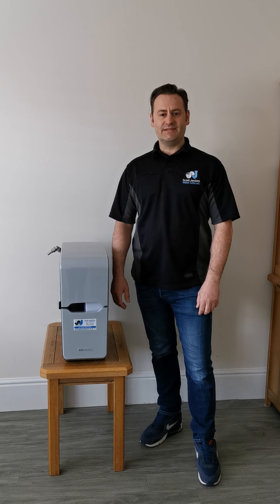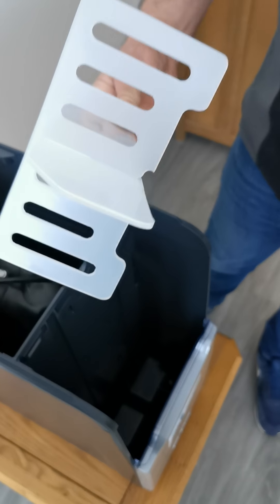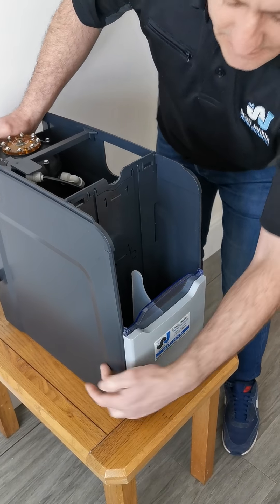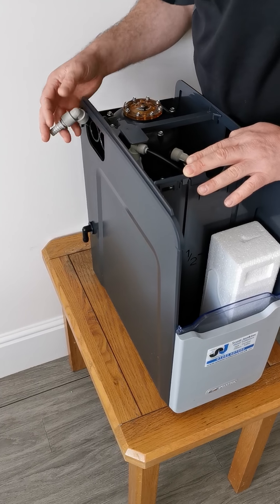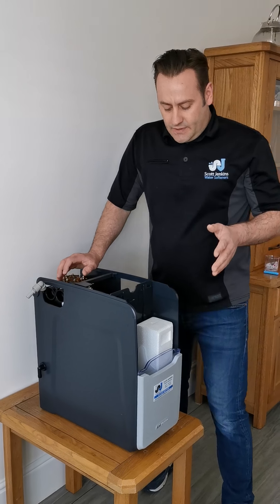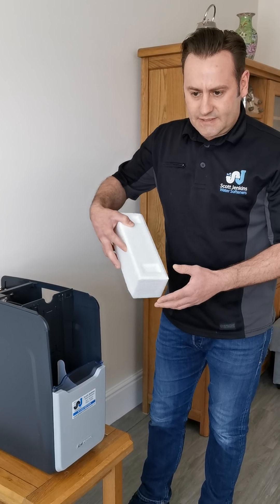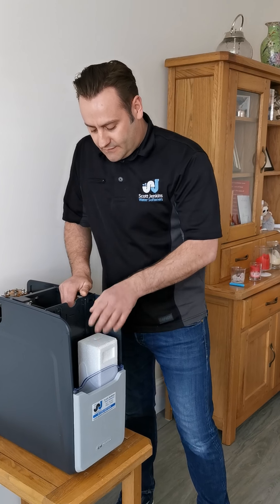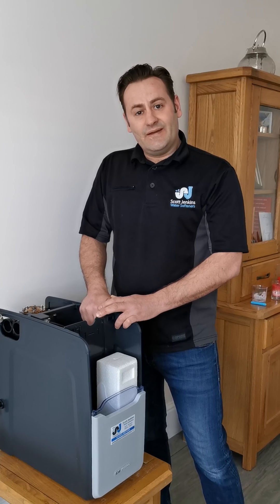Why is my water softener using too much salt?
When your water softener is using to much salt you may need to look at other possibilities before you make the call to your softener guy.